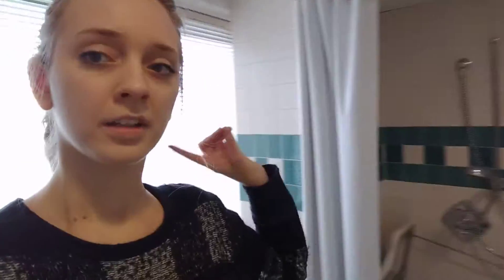Wheaton College College Dorm Room Tour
Check out this awesome college dorm room tour from our CampusReel Guide at Wheaton College. our CampusReel guides take you through every nook and cranny of campus, giving you an inside look at the campus, dorm rooms, lecture halls, GameDay, parties, and so much more! Here's what our CampusReel Guide Sarah has to say about this video
"Many Smith halls have spontaneous hallway parties where everyone brings out food and blankets and we all catch up. Each floor has it's own fun initiation day where all new floor members are welcomed to Smaber. Smaber also has assigned brother-sister floors. Each sister floor hosts unannounced "raids" where we decorate the halls in the middle of the night or host a party for them. The brother floor also raids the sister floor! This allows students to meet other people in the smaber hall and go on spontaneous adventures."